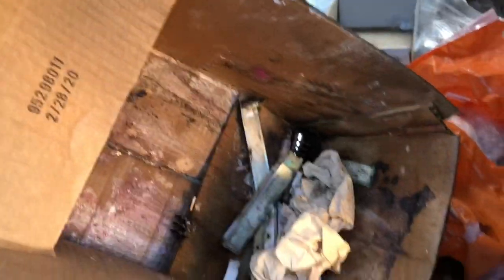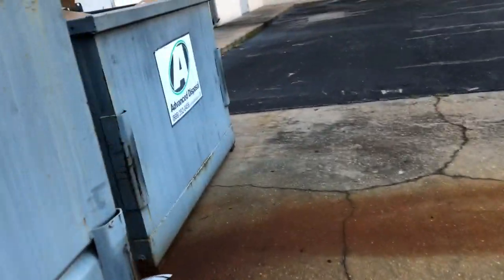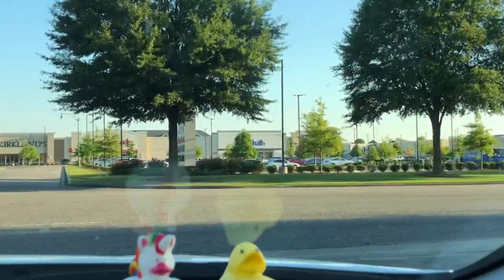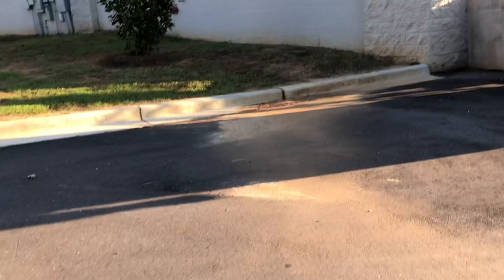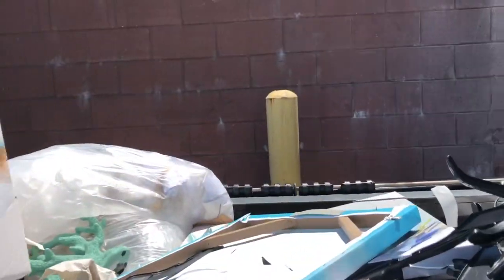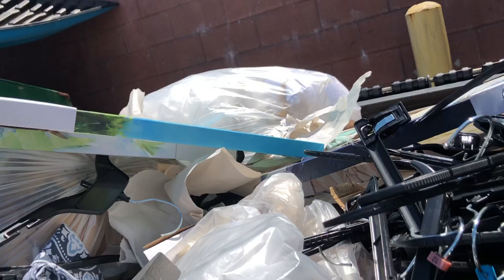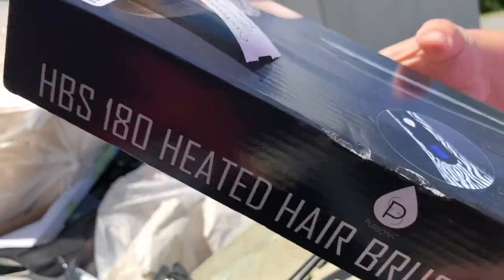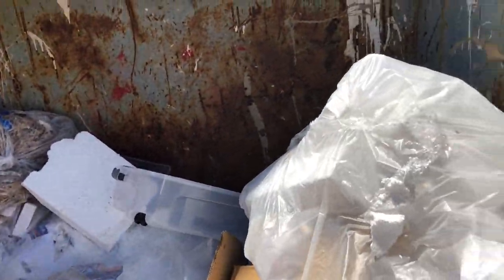DUMPSTER DIVING ON VACATION! (Apple Watch?)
Hi! We are glad to be back! This video was filmed a long time ago, we haven't been to Florida any time recently because of the whole world situation going on right now! Don't forget to wear your masks and be safe!
Comment "Sunny Raccoon" if you're reading this!